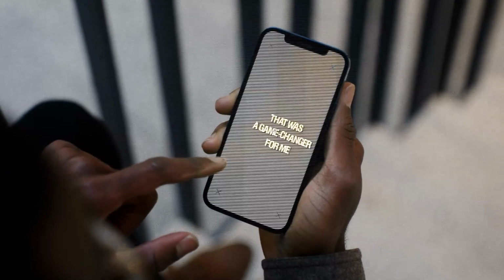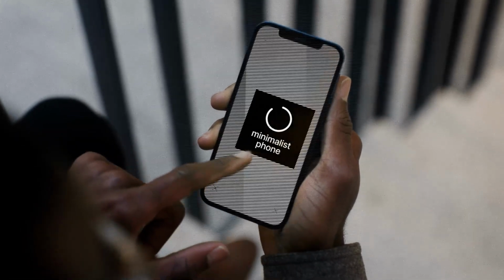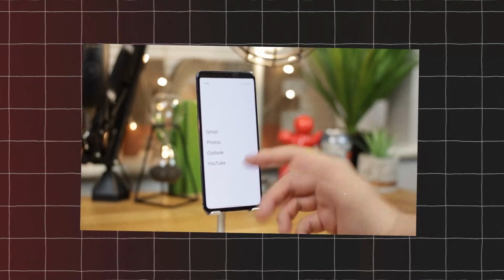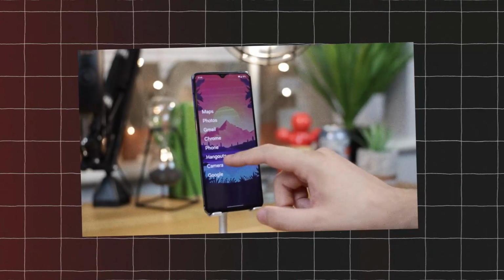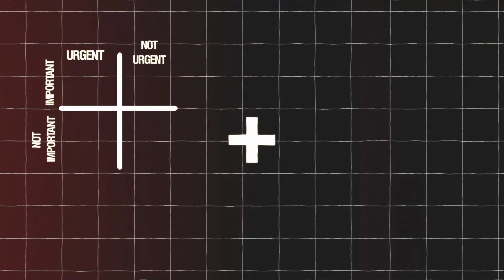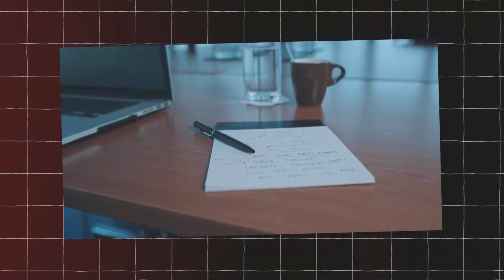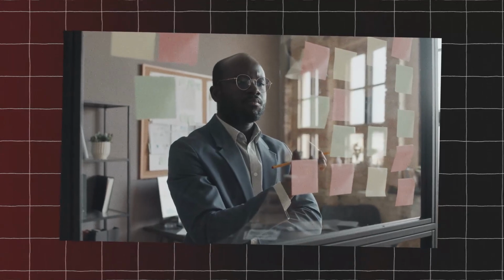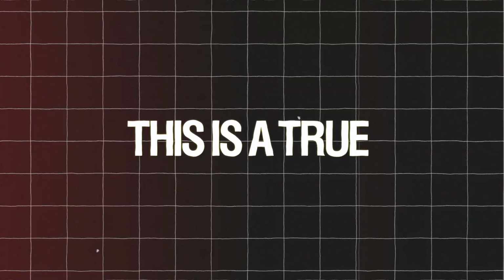How to Remove All Distractions (and Focus Like a Pro)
Set yourself up for success by removing all distractions from your forward progress! We will show you how